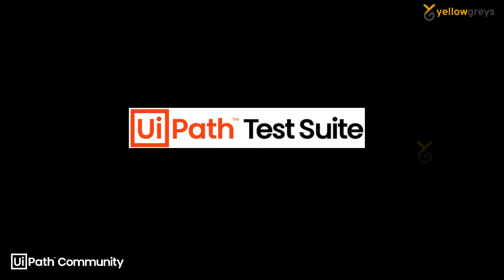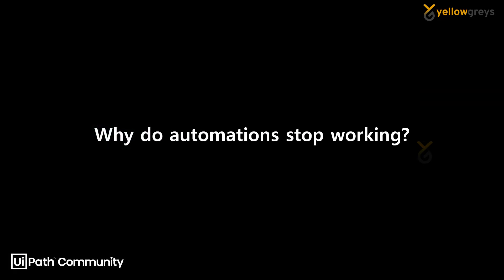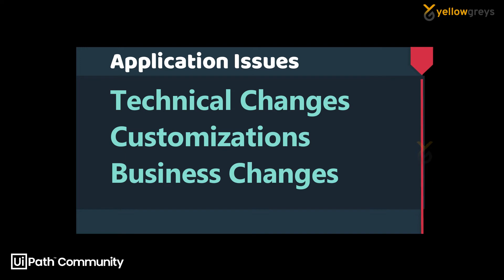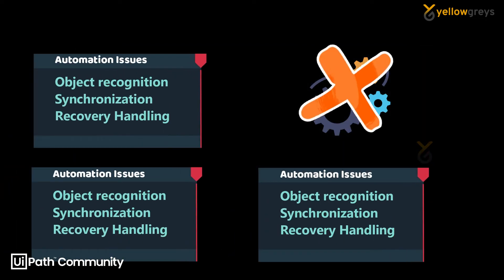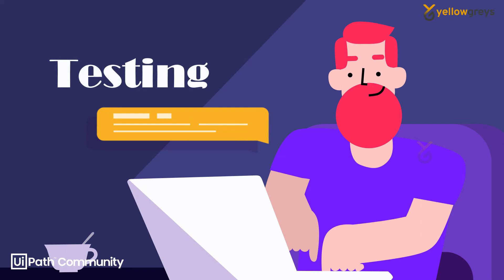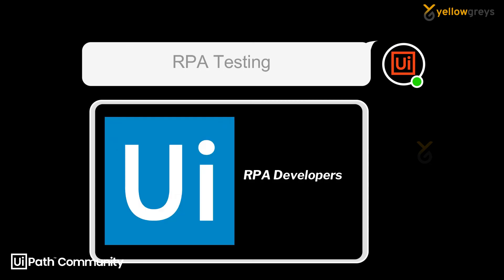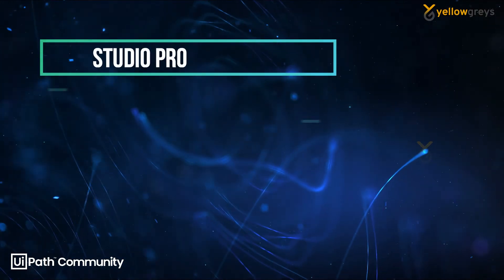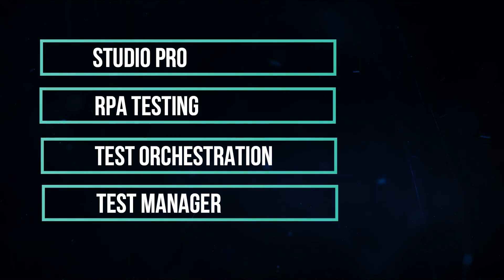Why | What is UiPath Test Suite | RPA Testing Automation | yellowgreys | YouTube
Hello everyone, welcome to yellowgreys, In this video, I am going to walk through the UiPath Test Suite.